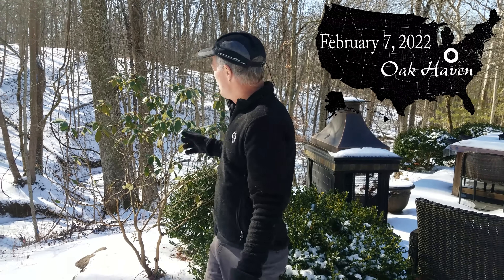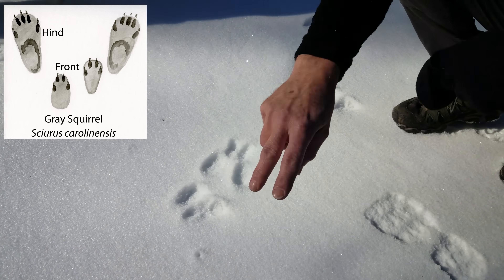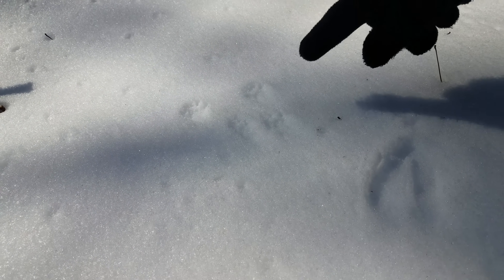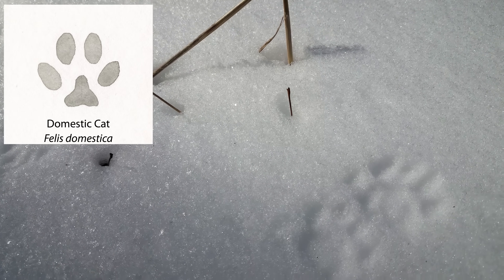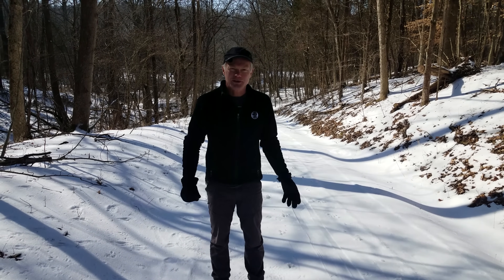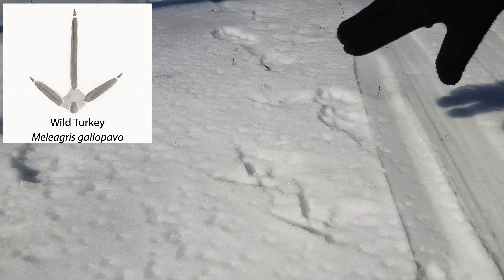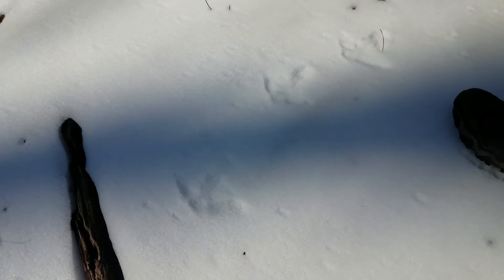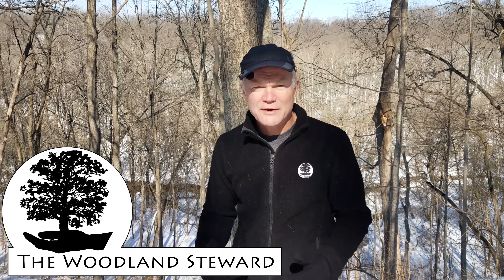Reading Animal Tracks in the Snow – February 7, 2022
A walk in the woods after a snow fall is a great time to look for tracks and learn a little about the wildlife that are also walking in that woods with you. The chance of you actually seeing these critters may be slim, but finding their tracks is easy. It just takes slowing down the pace a little and spending some time looking and pondering. We identify some of the most common tracks in our woods and look to see what these fellow inhabitants are up to in the woods today. We identify Opossum (Didelphis marsupiales), Turkey (Meleagris gallopavo), Gray Squirrel (Sciurus carolinensis), Whitetail Deer (Odocoileus virginianus), Red Fox (Vulpes vulpes), Dog (Canis lupus familiaris) and Cat (Felis domestica).